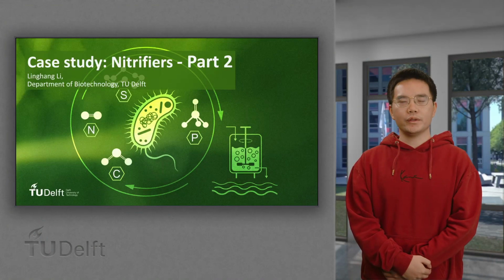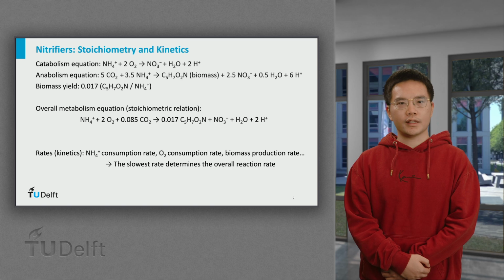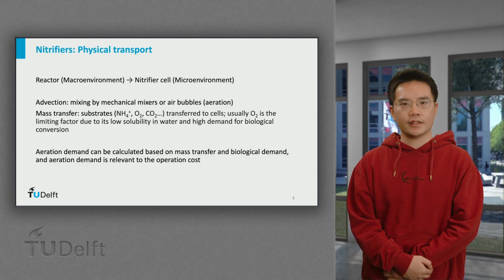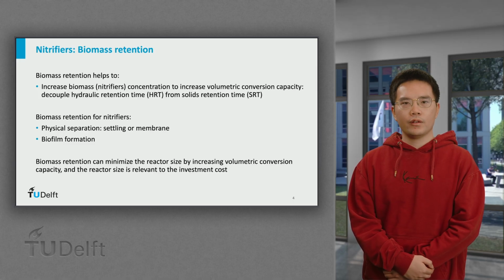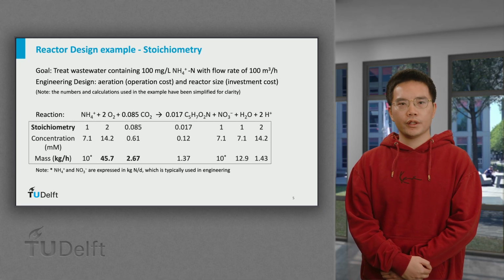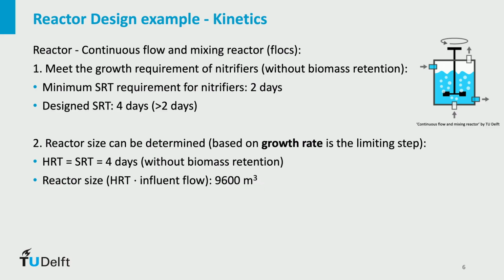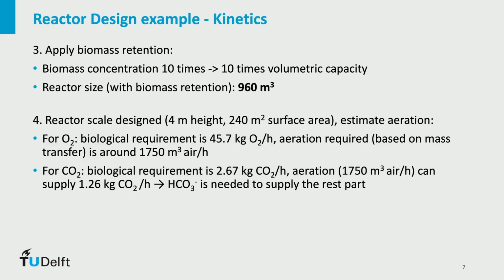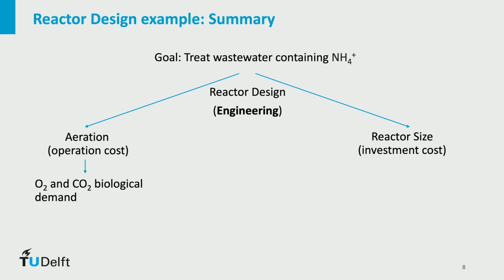ENBI1x_2025_Module_1_8_Case_study_nitrifiers_part_2-video